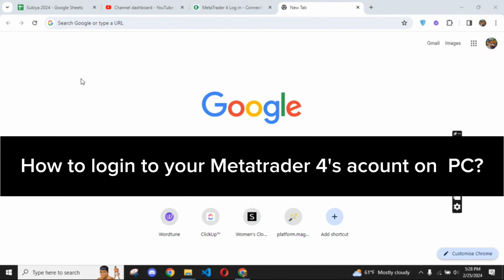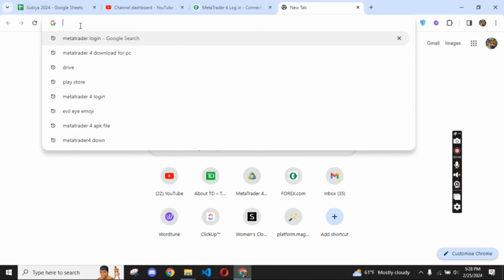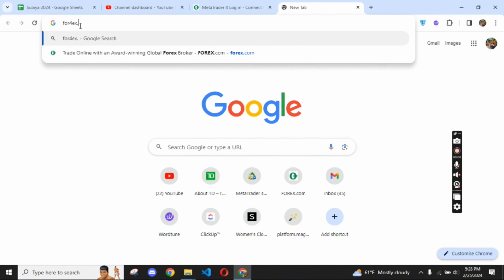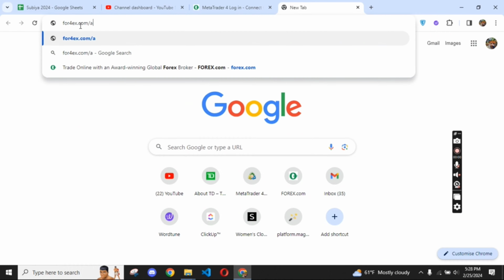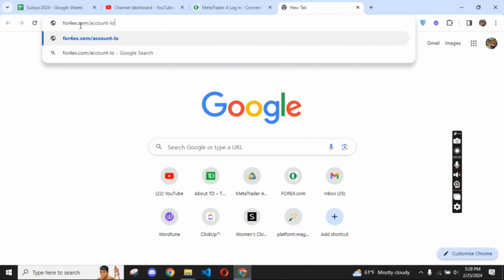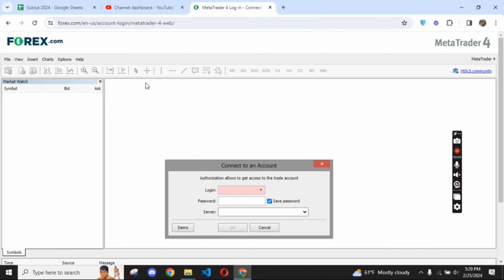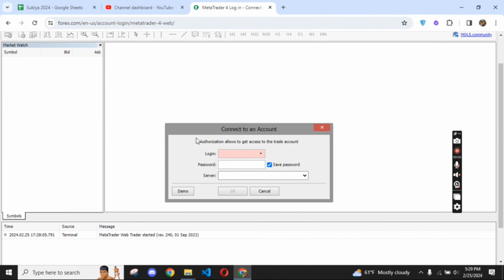How to Login to Metatrader 4 Account on PC 2024?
In this tutorial, we'll guide you through the process of logging into your MetaTrader 4 account on your PC effortlessly. Whether you're a seasoned trader or just getting started, mastering this essential step is crucial for navigating the world of forex trading. Don't let login barriers hold you back - unlock the power of MetaTrader 4 today!